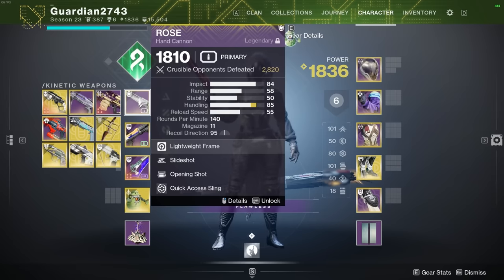Hand Cannons FINALLY Got Buffed and I Am Very Happy Right Now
sudden death shotgun collision game mode